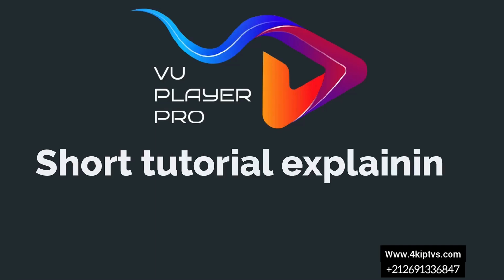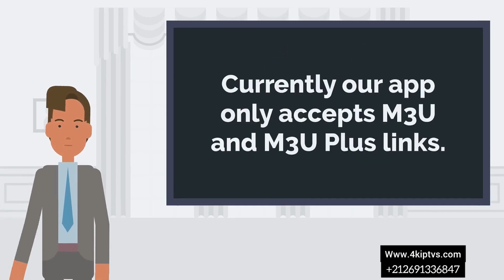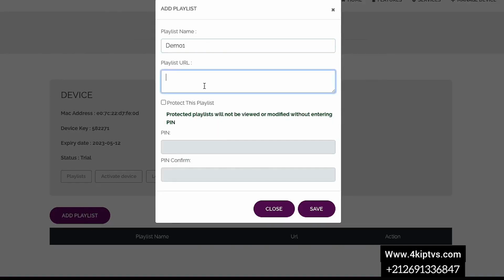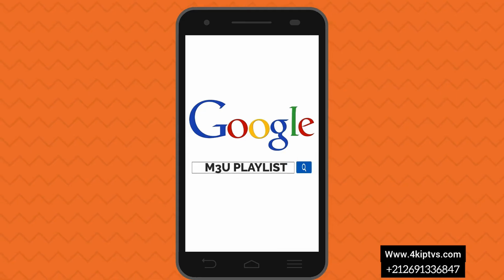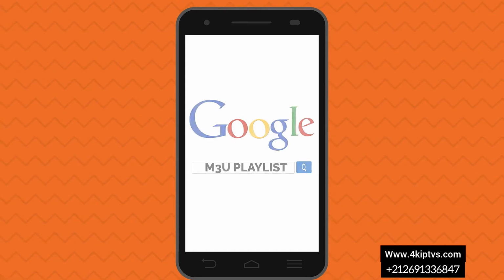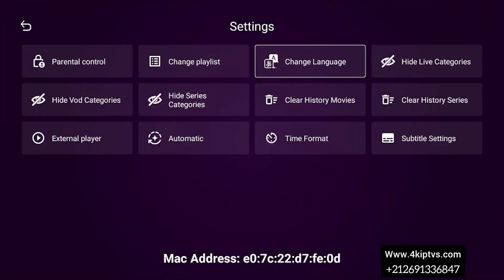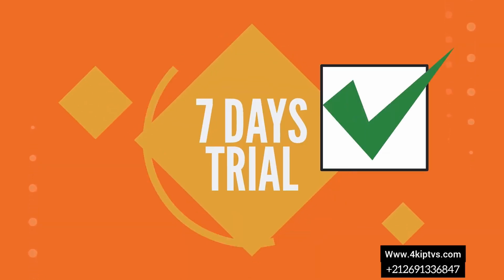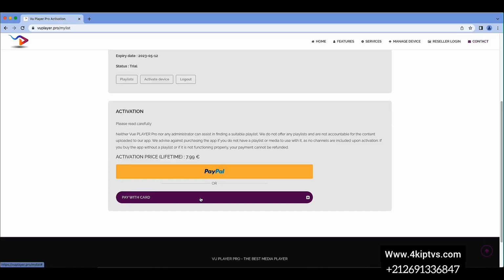How to Use VU Player Pro on Smart TV — Complete Setup & Activation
Welcome to the ultimate guide on how to install and use VU Player Pro on your Smart TV! 📺🔥
If you’re searching for a clear, detailed, and beginner-friendly tutorial, this video will show you everything step by step. VU Player Pro is one of the fastest and most stable IPTV players available today, and in this guide, you'll learn how to set it up perfectly on any Smart TV.

✨ What is VU Player Pro?
VU Player Pro is a premium IPTV player compatible with Samsung Smart TV, LG, Android TV, Firestick, and more. It supports all major IPTV formats including M3U, Xtream Codes API, and URL playlists. With its sleek interface, fast zapping, and advanced playlist organization, it’s one of the best apps for enjoying IPTV content.

Remember: VU Player Pro is only a media player — it doesn’t provide channels. You must upload your own IPTV playlist from your provider.

🚀 In this full tutorial, you will learn:
✔️ How to install VU Player Pro on any Smart TV
✔️ How to get your Device ID and Activation Key
✔️ How to add your IPTV playlist (M3U / Xtream) the right way
✔️ How to organize channels, movies, and series
✔️ Tips to improve streaming quality and reduce buffering
✔️ How to fix common errors (activation, failed playlist, loading issues)

This video is beginner-friendly and perfect for anyone wanting a smooth setup without complications.

🎯 This video is perfect if you:

Have a Samsung, LG, Sony, Hisense, or Android Smart TV

Want a stable and easy-to-use IPTV player

Need a fast IPTV setup guide in English

Want to maximize the performance of your IPTV subscription

Hate complicated tutorials and want something simple but complete

💡 Important:
VU Player Pro does NOT offer IPTV service. You must provide your own playlist. In this video, I explain how to add it safely and correctly.

If this tutorial helps you, please:
💬 Comment if you need help or have questions

Your support helps me create more valuable content for everyone!